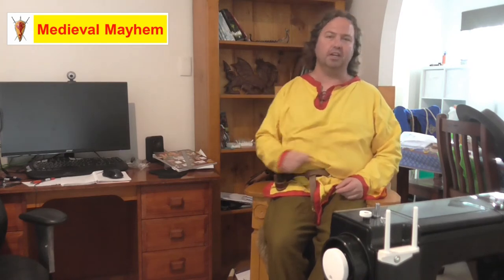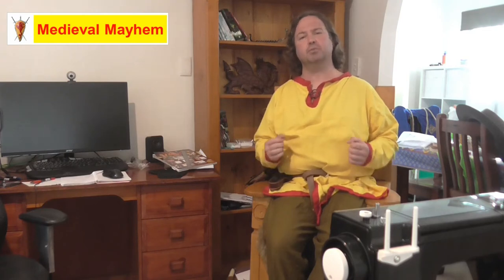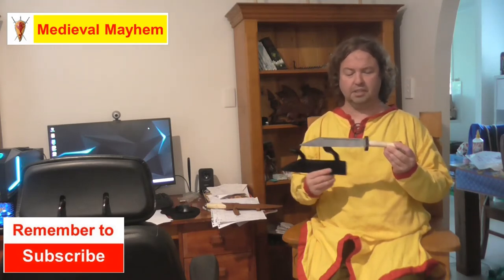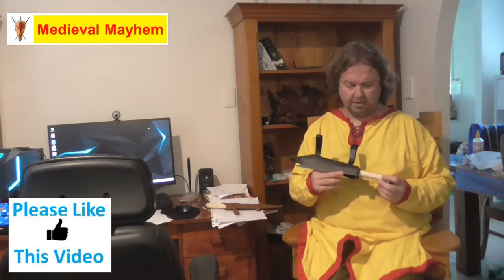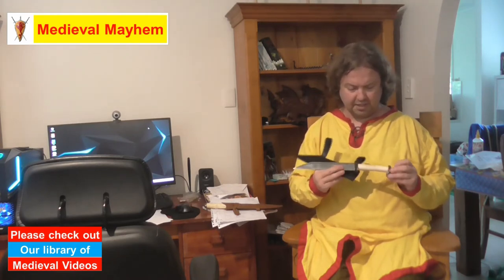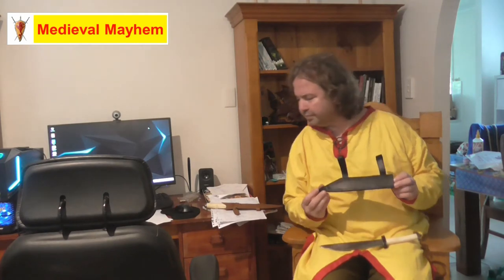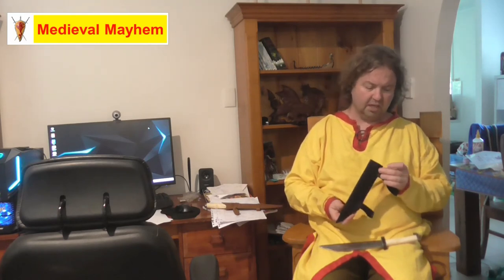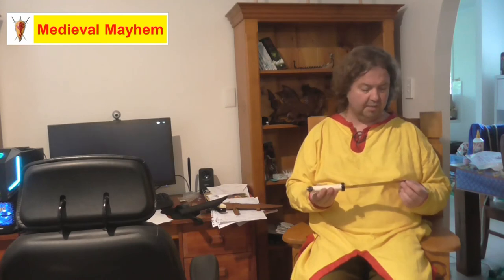Review Hadseax (Medieval Fight Club)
In this video we review the Hadseax by Medieval Fight Club